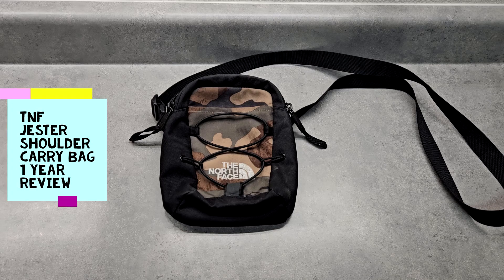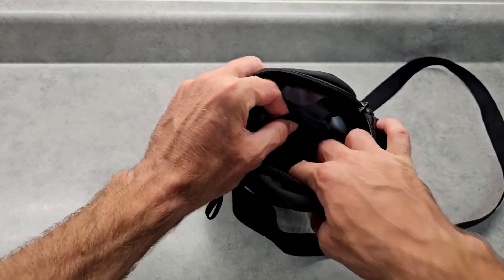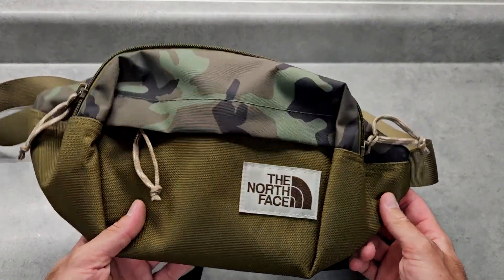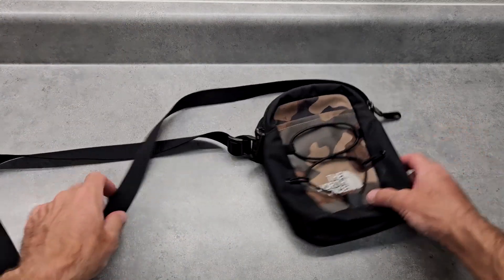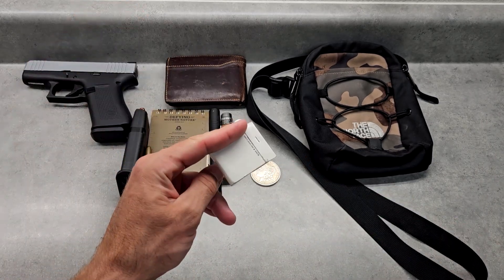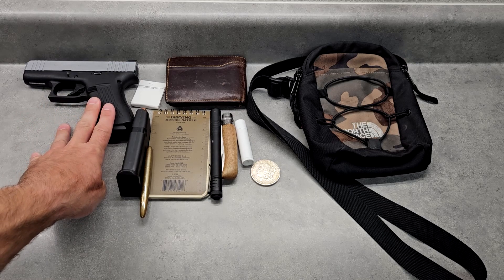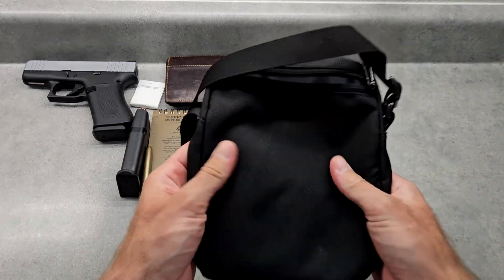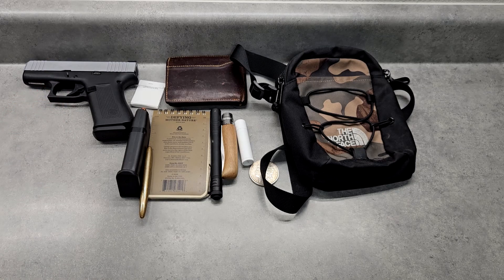The North Face Jester Crossbody EDC Bag 1 Year Review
This is my 1 year review of the North Face Jester crossbody bag.